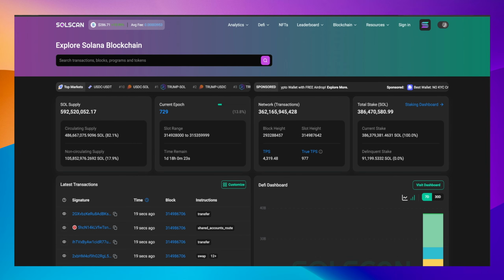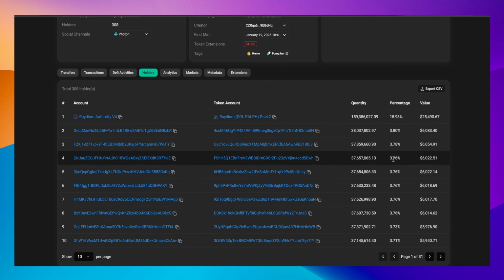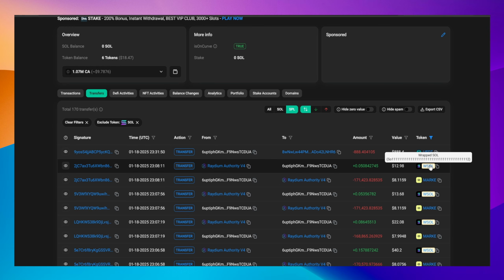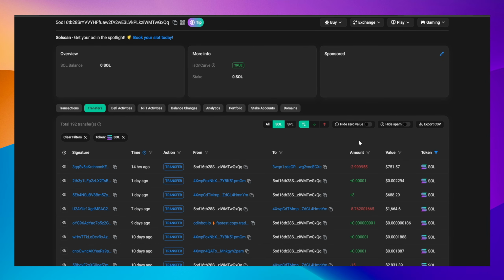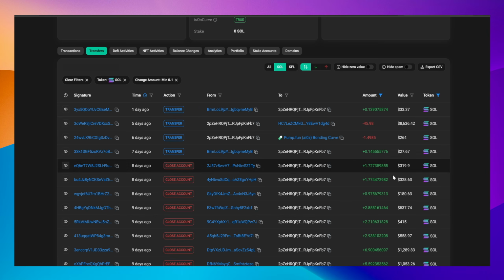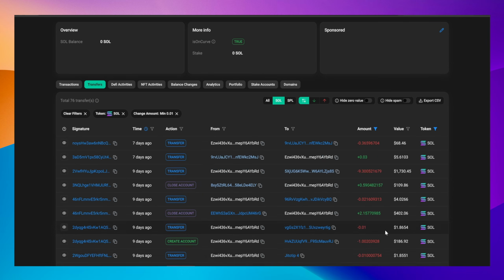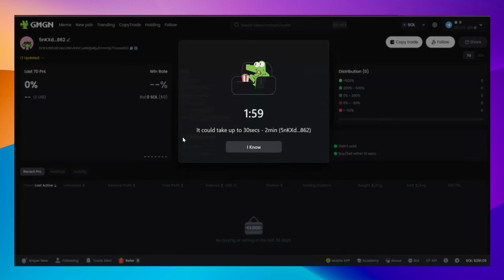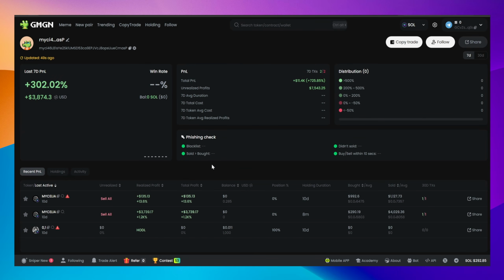The Solscan Secrets Pros Won't Share | The Complete Guide (Ep. 8)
Learn to effectively use Solscan, the leading Solana blockchain explorer, to analyze transactions, track wallets, and identify token patterns. This guide breaks down the essentials of blockchain analysis for traders and researchers.

00:00 Introduction to Solscan
01:53 Understanding Token Analysis
05:25 Wallet Analysis Fundamentals
08:28 DeFi Activity Tracking
10:24 Advanced Wallet Tracking Examples
26:28 Final Tips & Resources